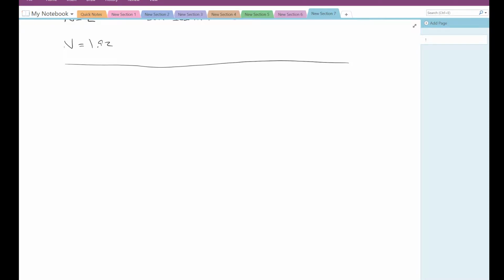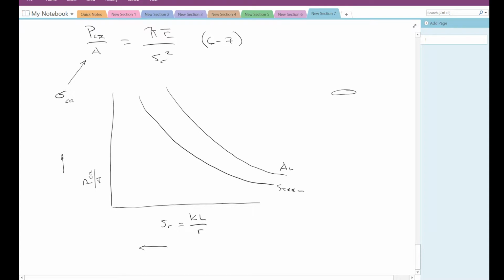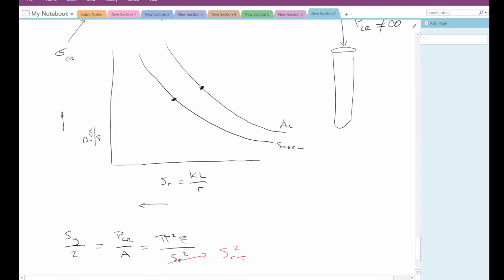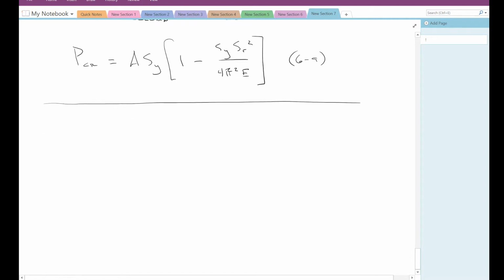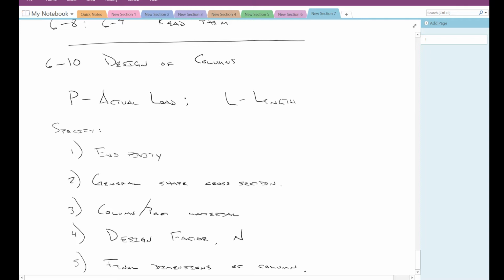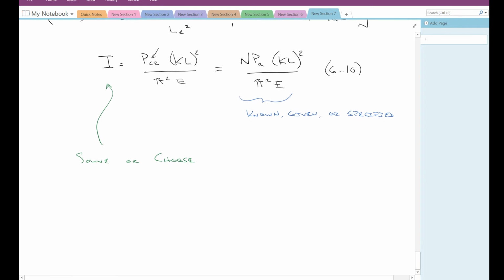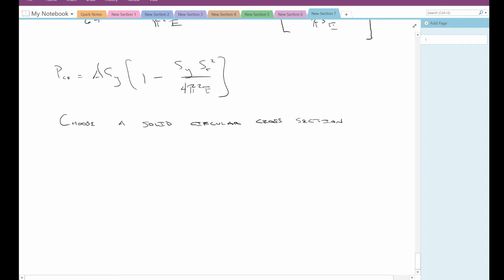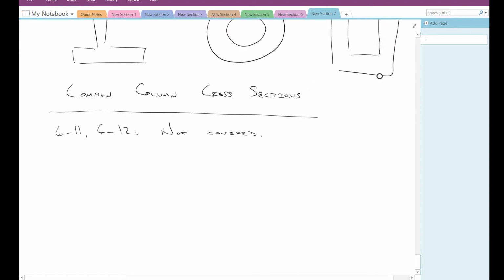Chapter 6, Part 2